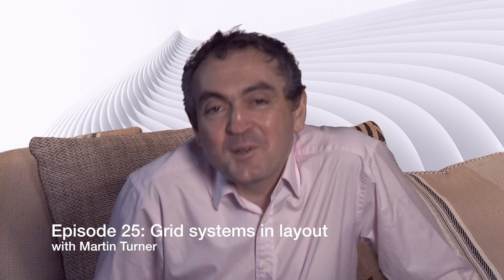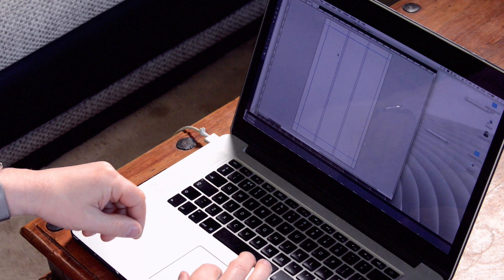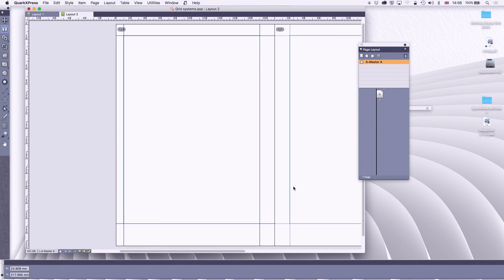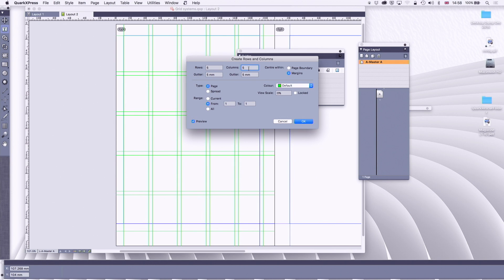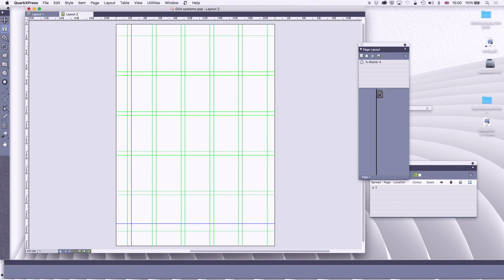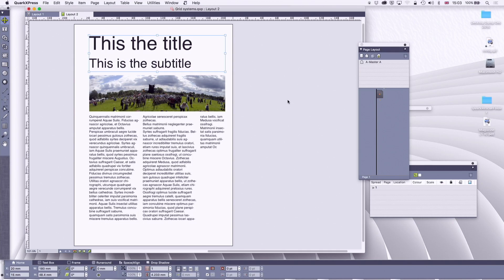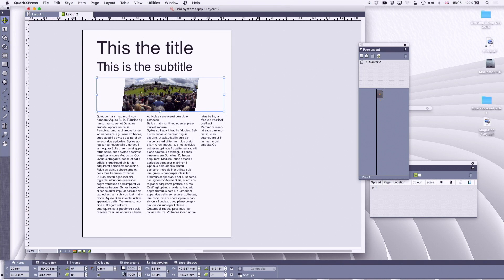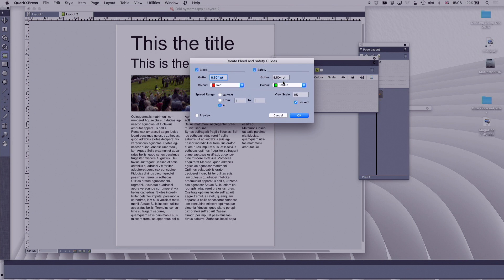25 - DTP with QuarkXPress: Grid systems in layout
Learn all about the grid method and how this will help you to create nice looking layouts.

NEXT WEEK Martin Turner will START TO SHOW QUARKXPRESS 2017.